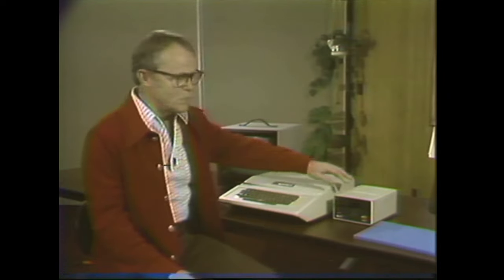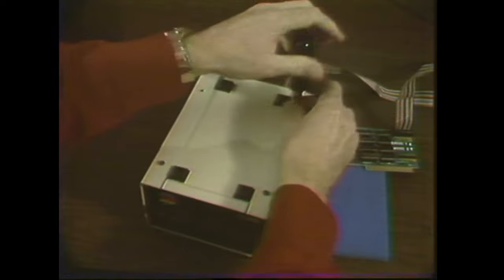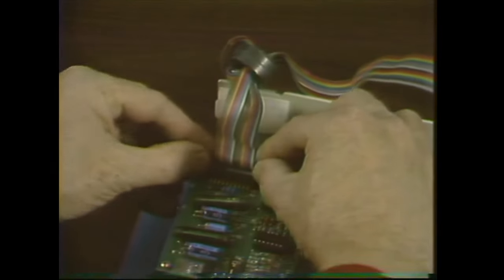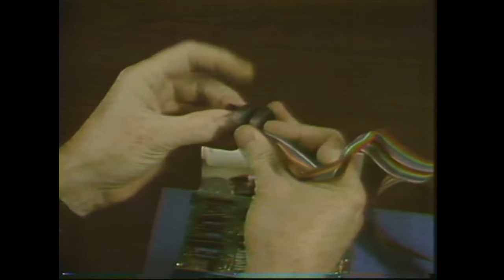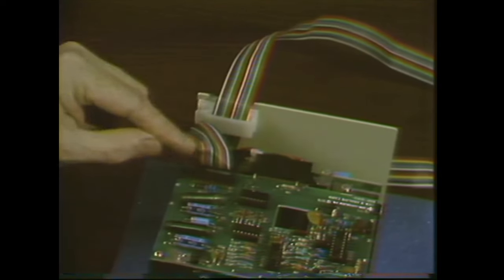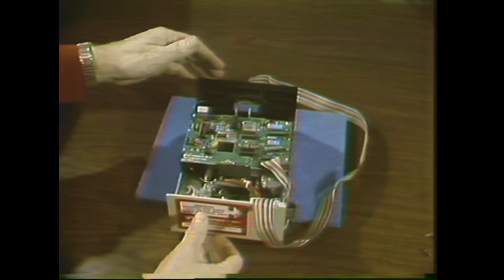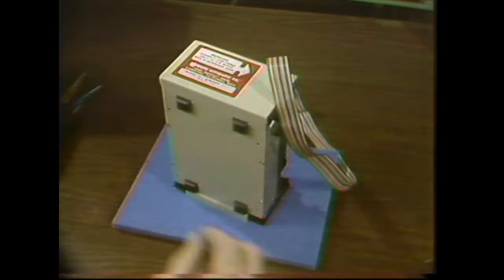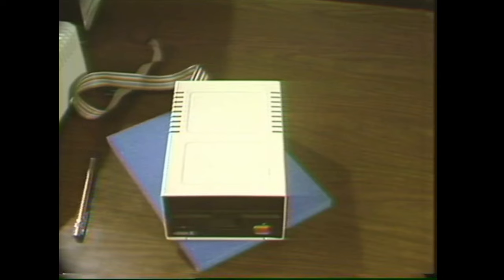Module DD1 Replacing the Cable | Rare Apple Training video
This is footage I found on a U-Matic tape I got from the dutch version of Ebay. The full story behind this I will explain in an upcoming video on my channel! The tape contains videos showing the Apple Service Training Manager David Cramm training Apple employees how to service in this case an Apple II or disk drive.